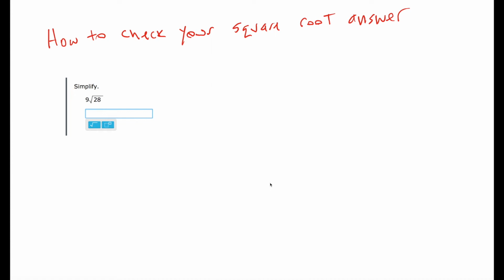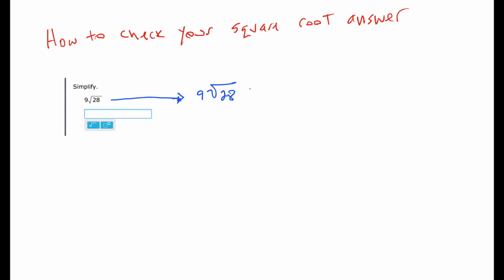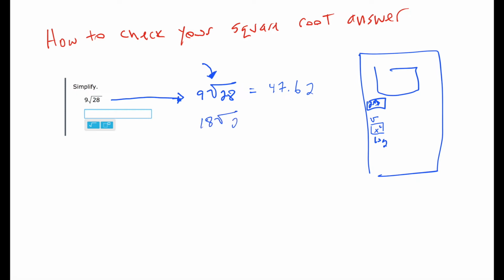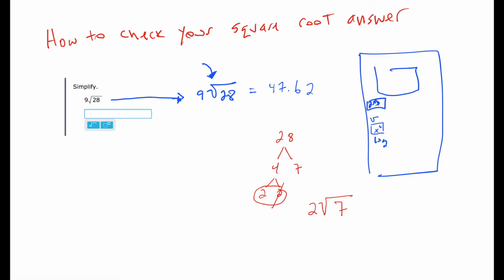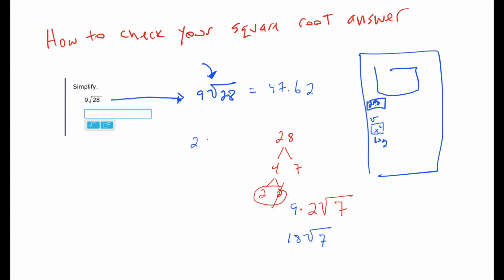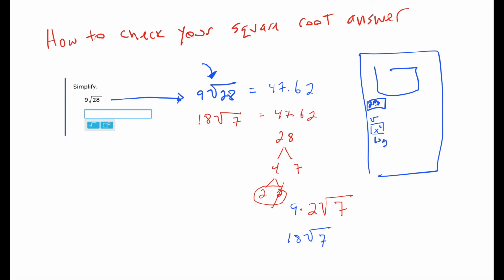11.04 Irrational Square Roots Part 1 | Algebra 1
Learn how to simplify problems involving square roots.